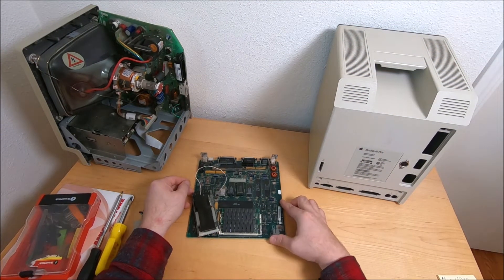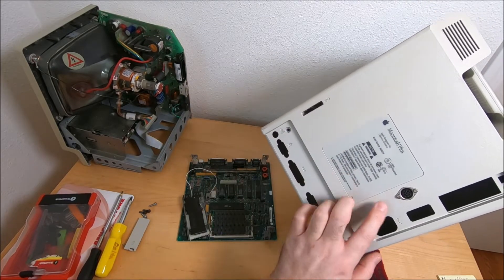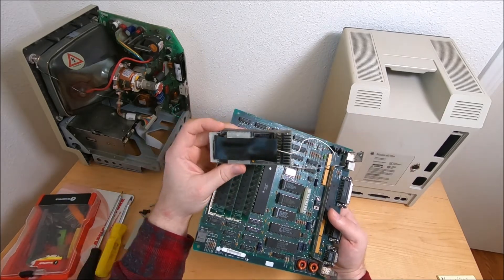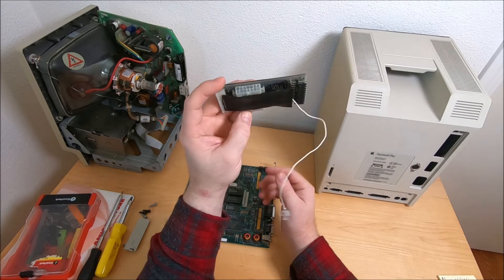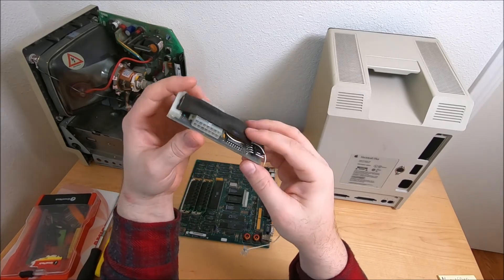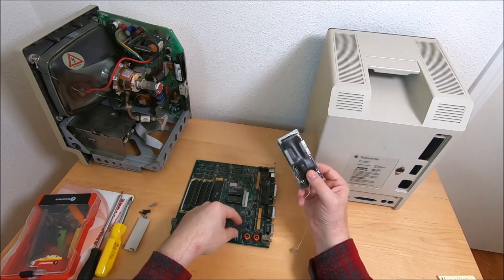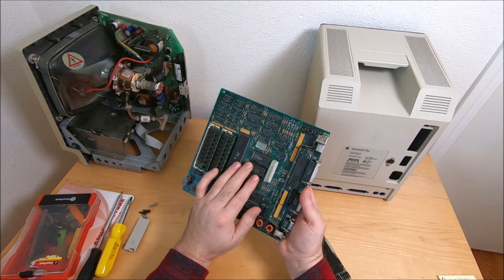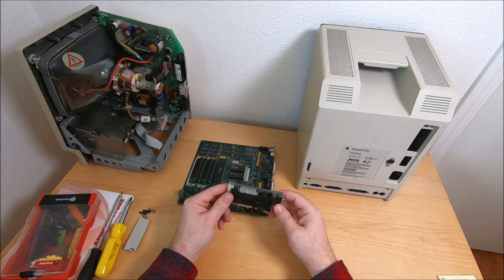Probably the rarest hardware Video Adapter for Macintosh 128k / 512k / Plus / SE / SE30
Well, now I'm going to ask for a miracle, if anyone has a pinout for this video adapter please let me know 😉